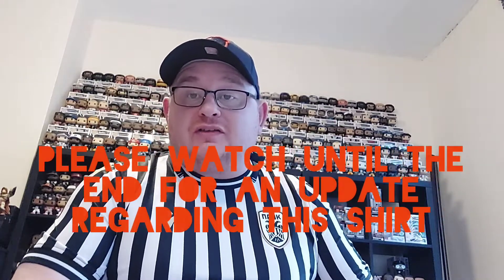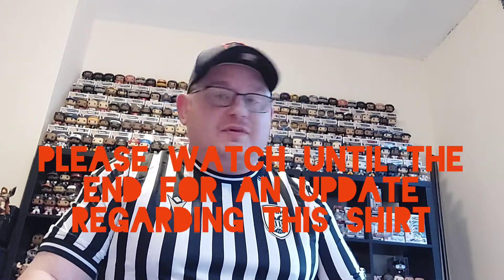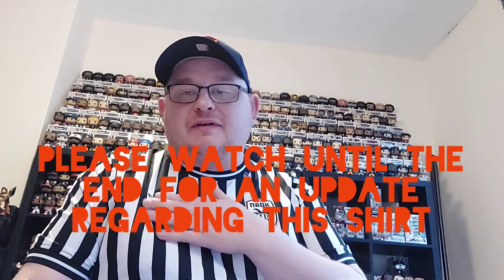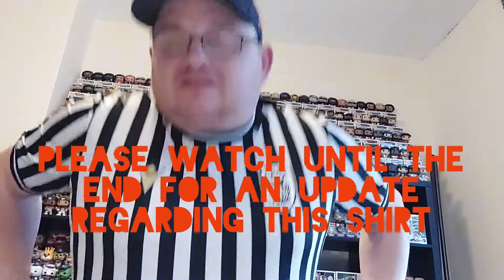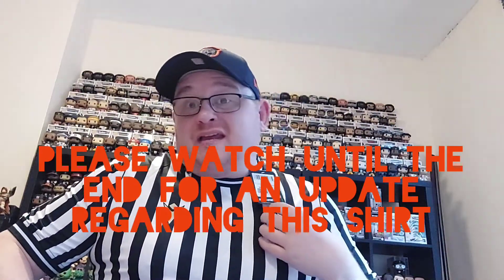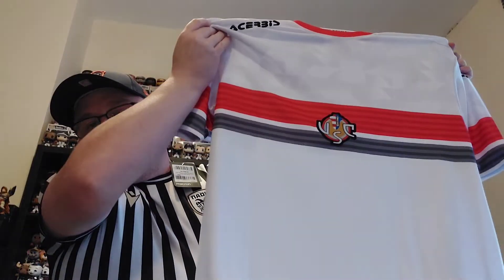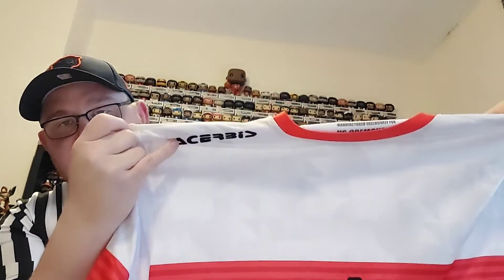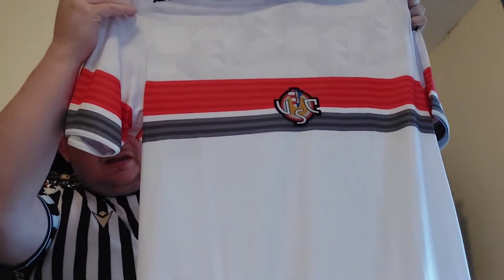Mystery Football Shirt Box - Volume 6 watch to the end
Another Mystery Shirt, this time from UK Soccershop, hopefully get another instant classic shirt.

Also added a bit of extra content regarding last week's shirt enjoy